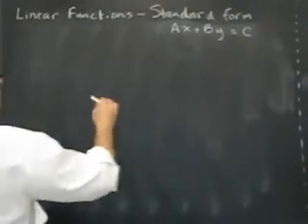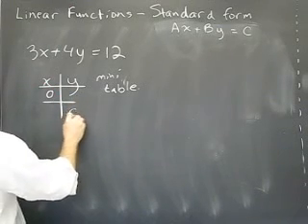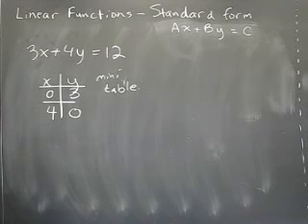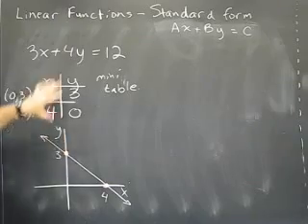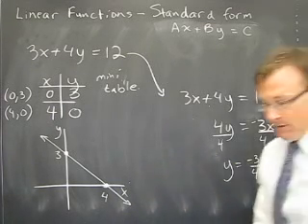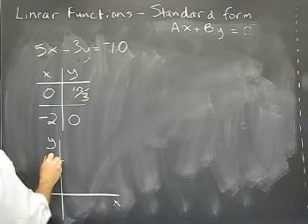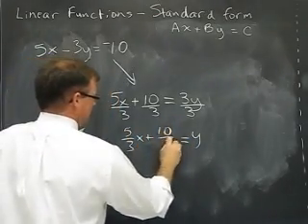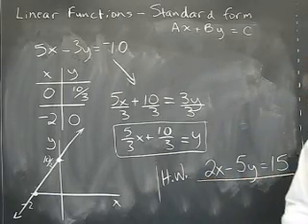Linear Equations - Graphing 2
Using the form Ax + By = C, we can easily find the x-int, y-int and the graph. We can also change it to the slope-intercept form.